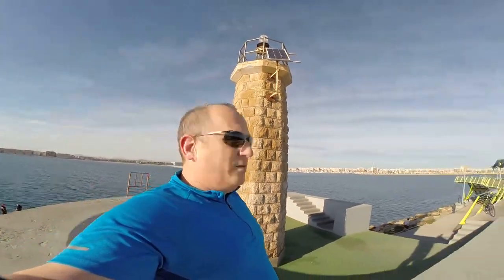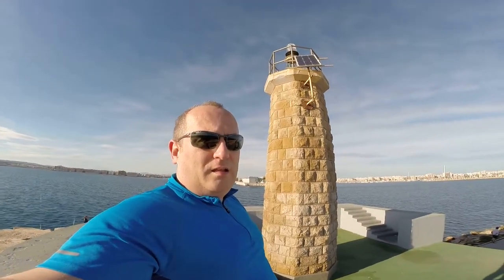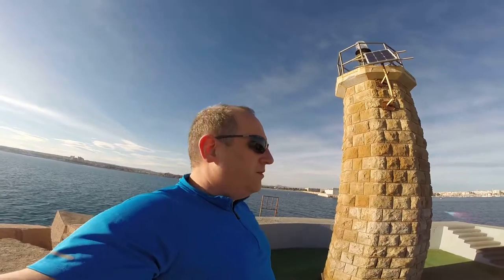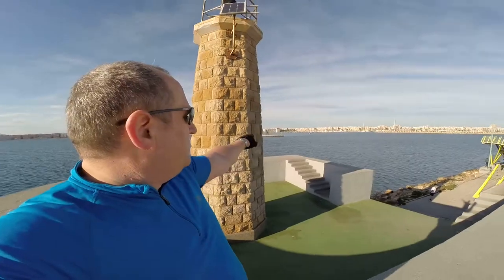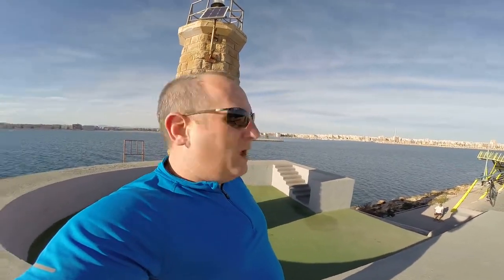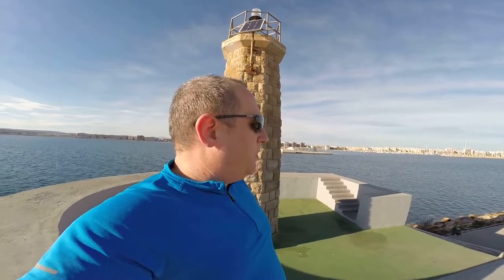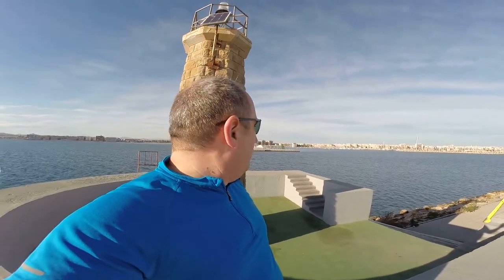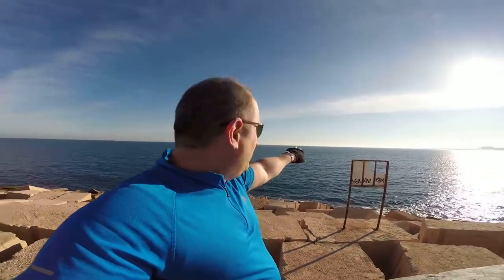Torrevieja boardwalk light house.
After cycling along the boardwalk I eventually came to its end which was a light house. Seems to run off a solar panel which is a good idea.